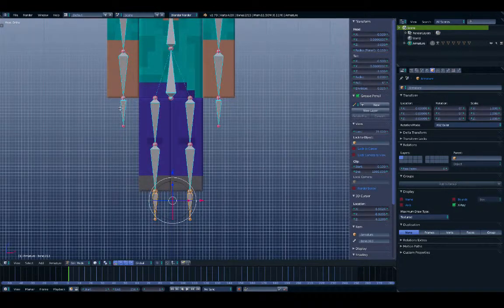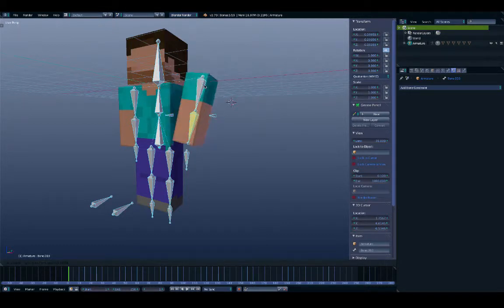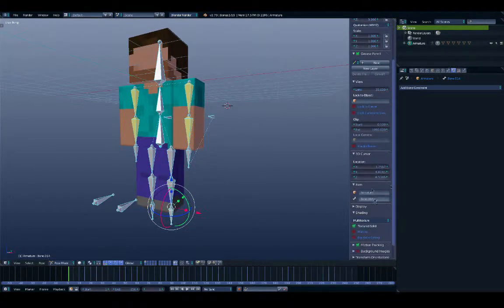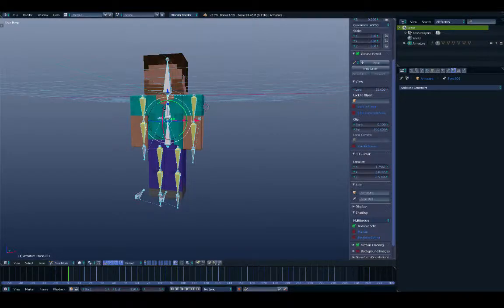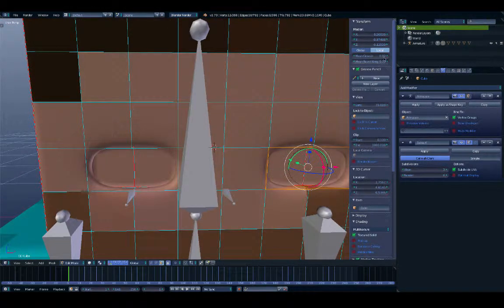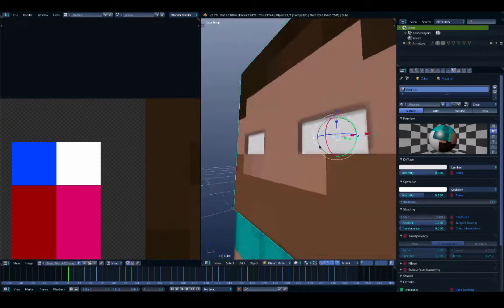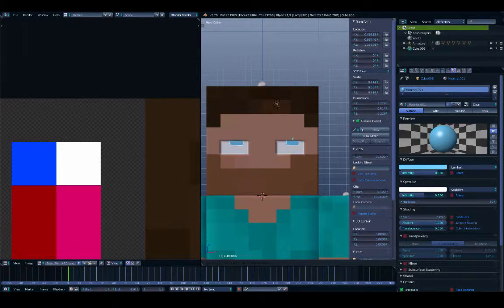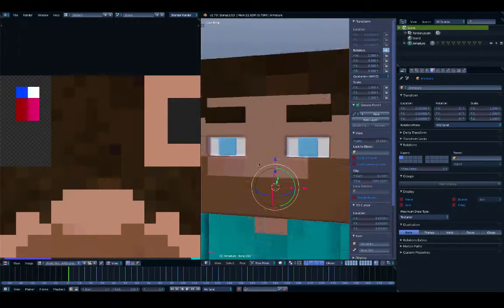Minecraft rigging tutorial - #3 - Starting the face and IK. (Blender)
LIKE for more rigging tutorials!